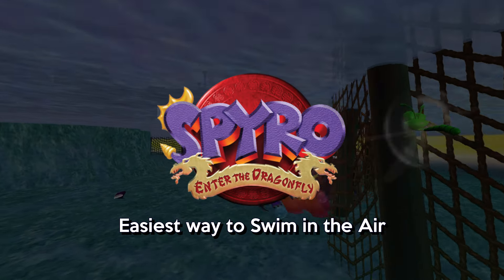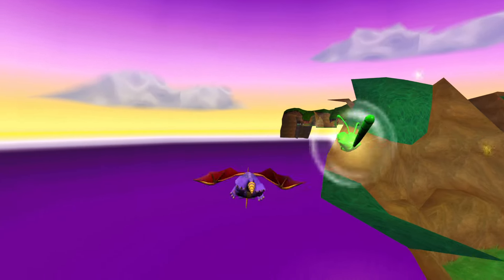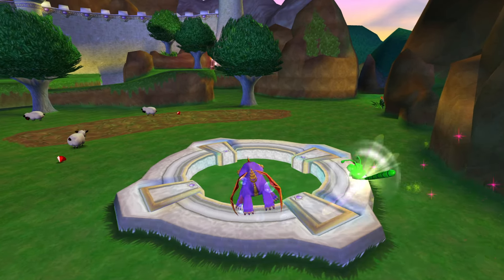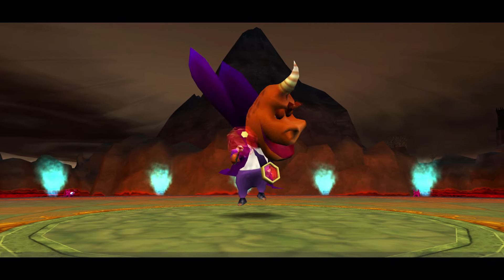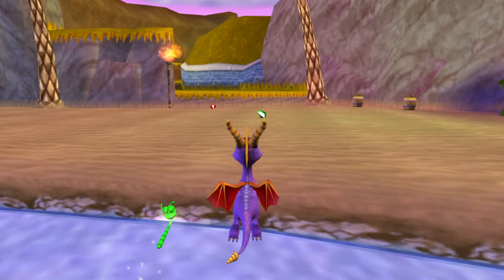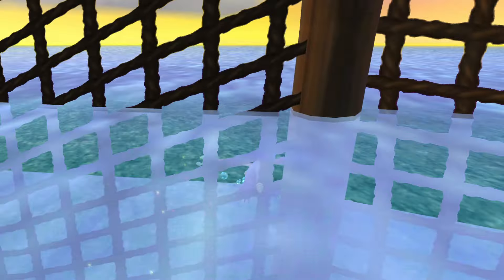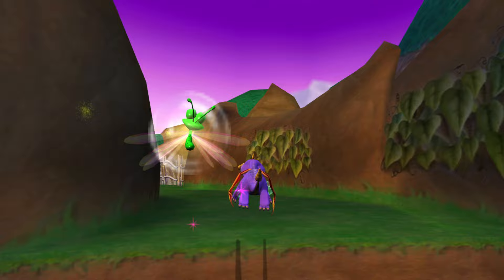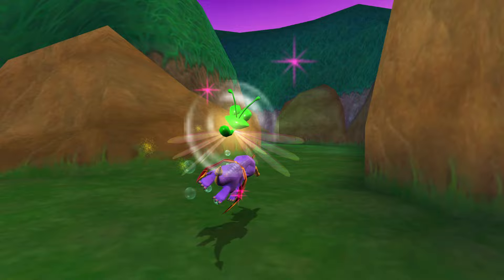Spyro: Enter the Dragonfly | Swimming in the Air Glitch [Dragon Realms]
Spyro: Enter the Dragonfly - How to do the easiest Swimming in the Air Glitch in Dragon Realms

This is the easiest method of the "swim in air" glitch. It involves simply charging through the net near the Luau Island boat in Dragon Realms. Once you've done this, you can easily skip straight to Ripto, the final boss.

About Swimming in Air in Enter the Dragonfly:
If Spyro performs a headbash at a high point near the water while still on the ground, he can sometimes swim freely without even entering the water. There’s a simple method to execute this glitch in the Dragon Realms: dive underwater and charge through a specific net until Spyro is able to swim through the air.